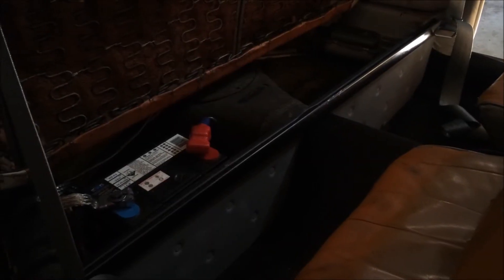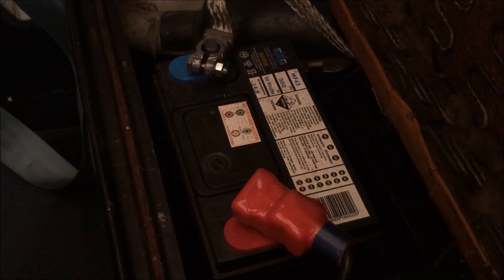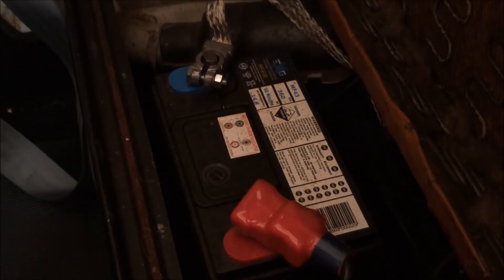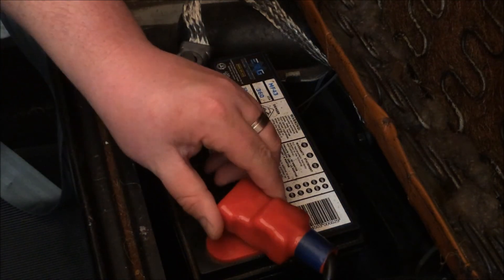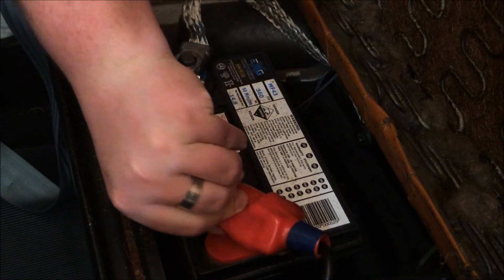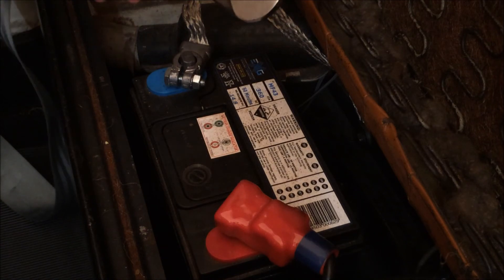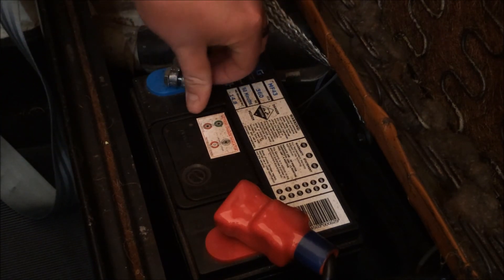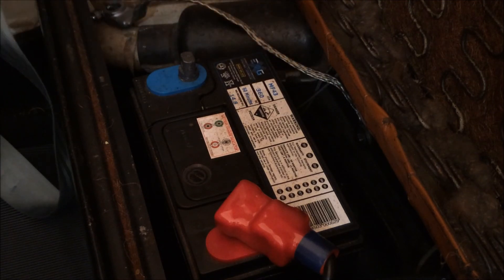Car Battery Safety - VW Beetle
VW Classic Fix

Going to be working on the electrical side of your Volkswagen? Don't forget to disconnect the battery to avoid electric shock. This video shows you a quick way to do this.

Also, I show you a safety tip on how to make sure your battery can't arc out on the frame or springs of the back seat. This is very important in Beetles - as when someone is sitting on the back seat it can cause this arcing - and can easily set fire to the seat.

VW Classic Fix is on Pinterest and Instagram as well - be sure to check it out!